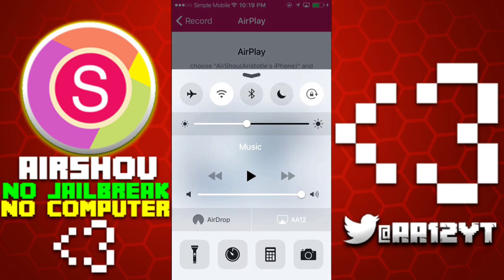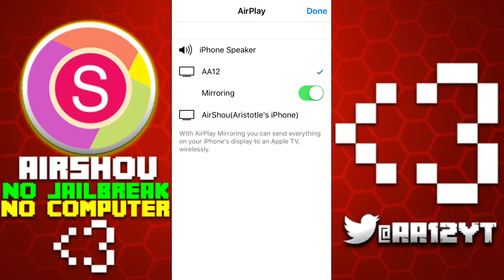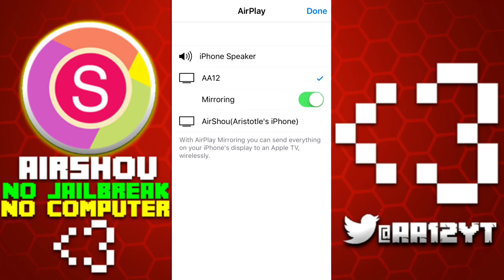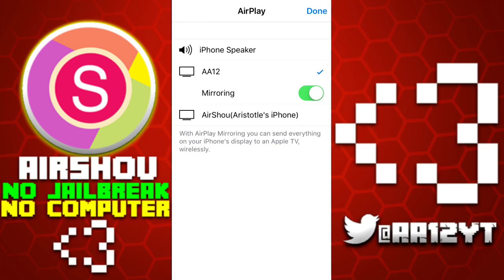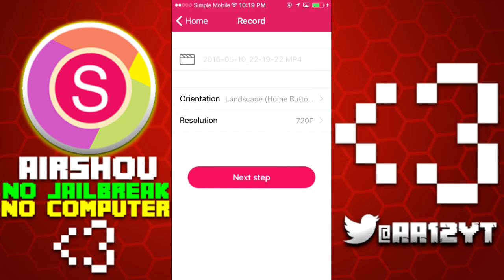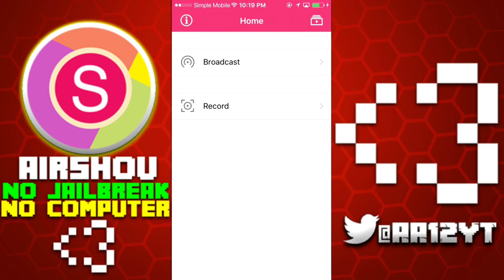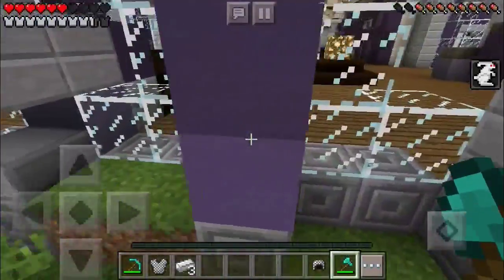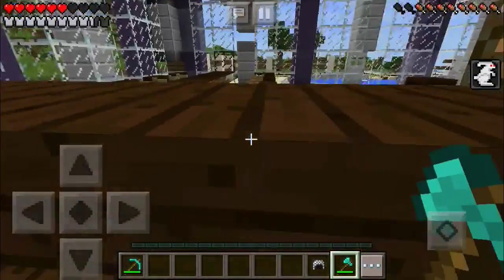How To Record Your iPhone Screen Without Jailbreak & Computer - AirShou iOS 9 Screen Recorder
✔️ Ever wanted to record your iPhone, iPad or iPod screen without using any capture cards or even a computer? In today's video I show you guys how to record your iPhone's screen without a jailbreak! Record mobile games! Enjoy!